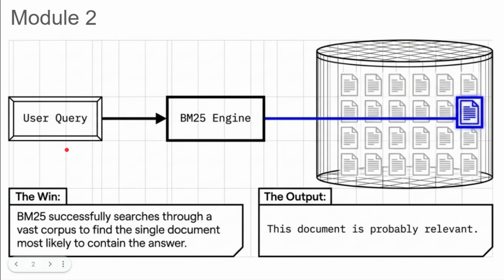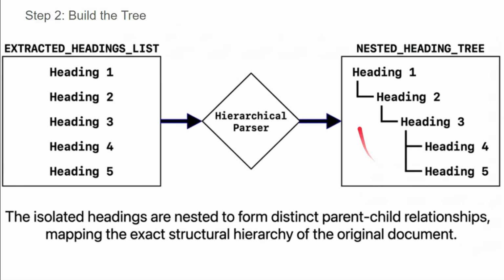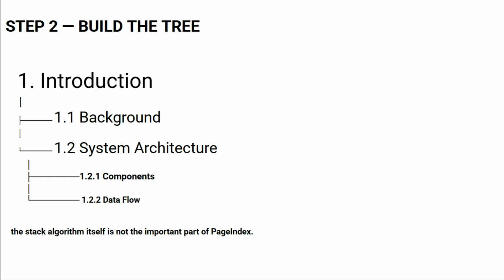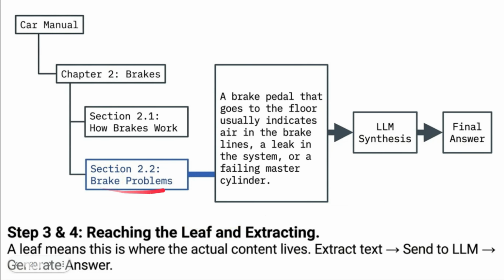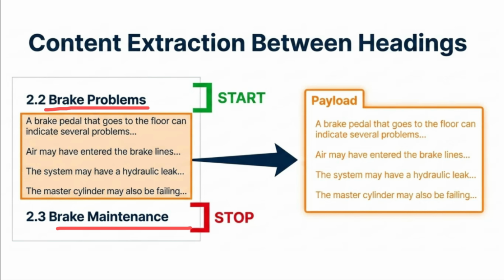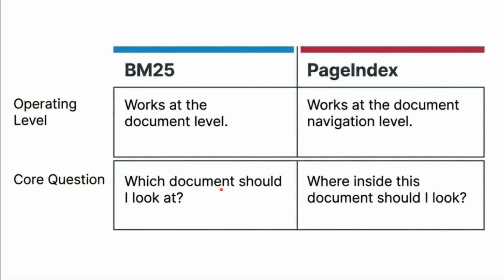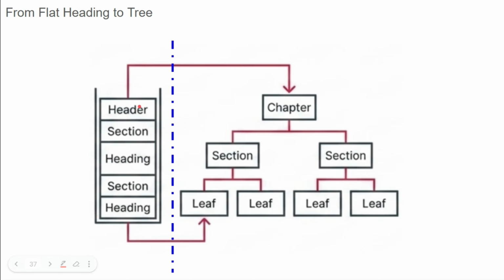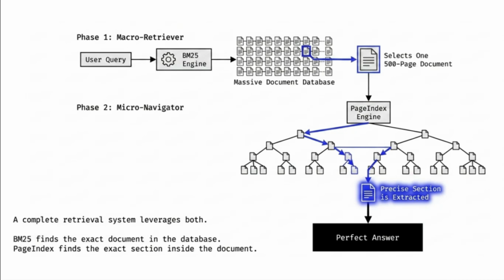Keyword Search and Tree navigation for vectorless search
Keyword Search and section search for vectorless RAG